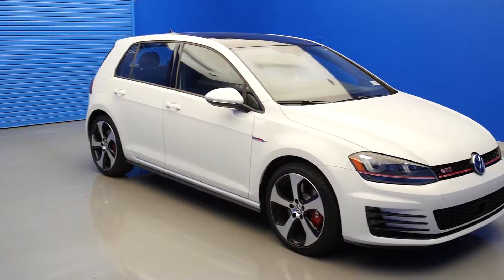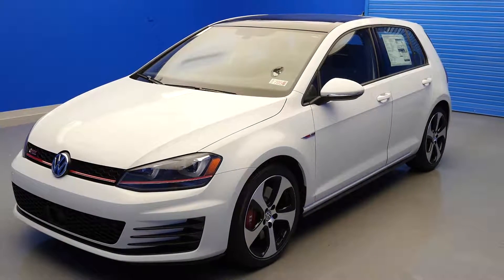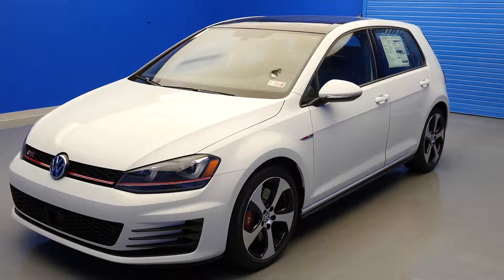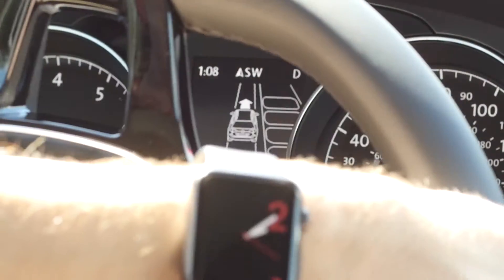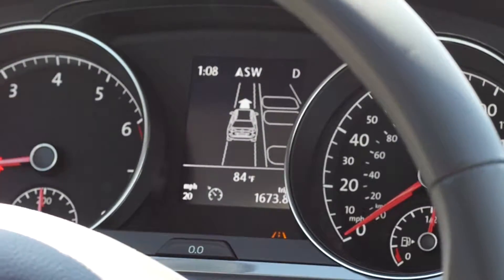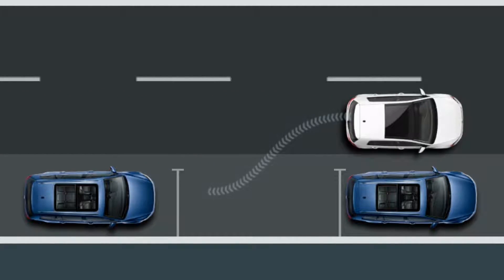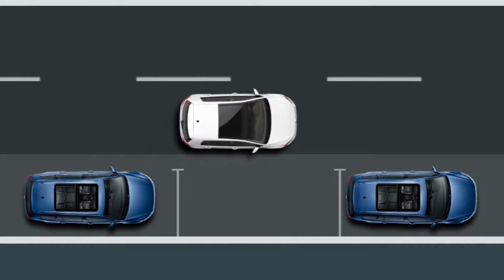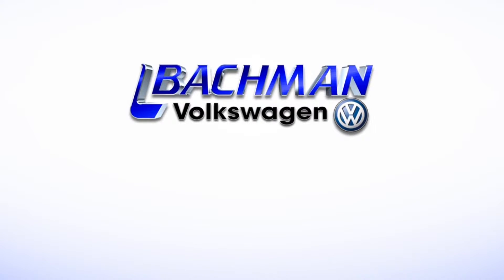2017 Volkswagen GTI: Park Assist Overview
In this video, we'll be talking about the Park Assist features found on the 2017 Volkswagen GTI. These features help you out in situations that may require more skill at driving.

Park Assist Demo video - while this video is on the Alltrack, the Park Assist feature is the same for the GTI